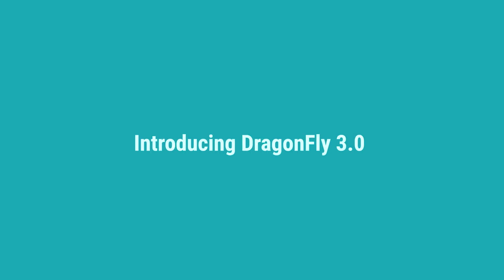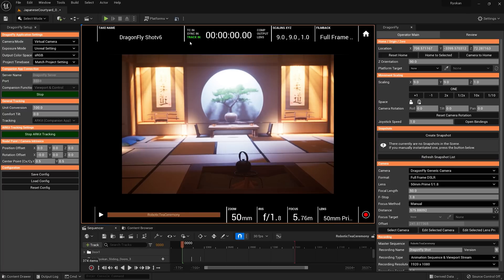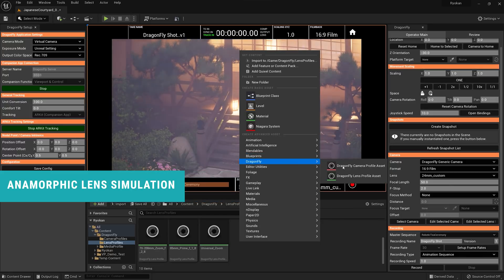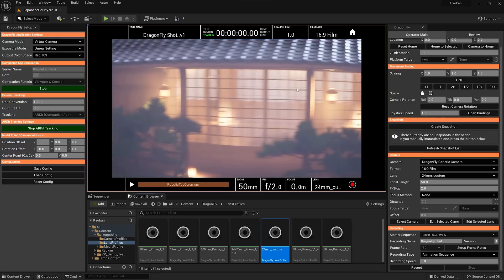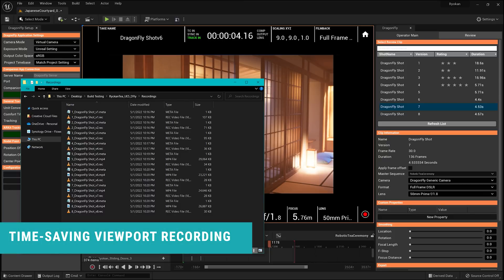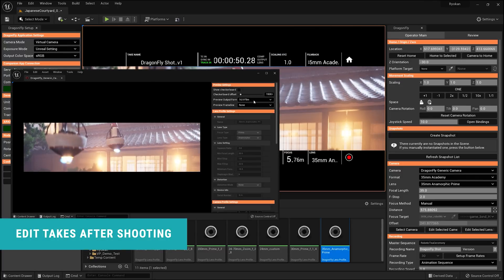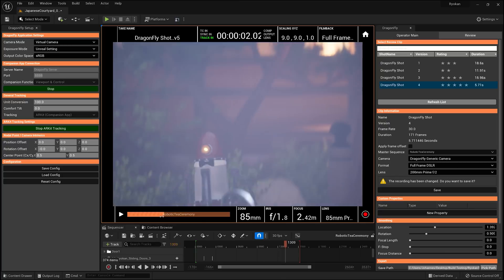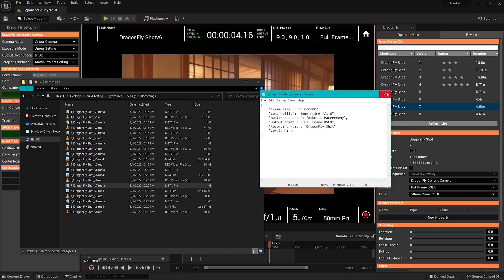Introducing DragonFly 3.0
Glassbox Technologies newly upgraded virtual cinematography software, DragonFly 3.0 delivers true-to-life camera and lens simulation, a no-fuss real-time mixed-reality Simulcam mode, and full support for Unreal Engine 5.